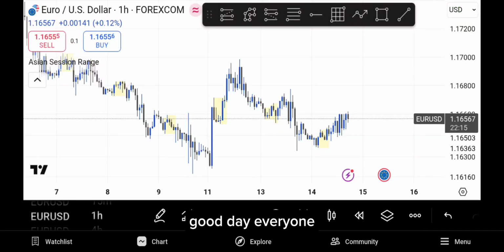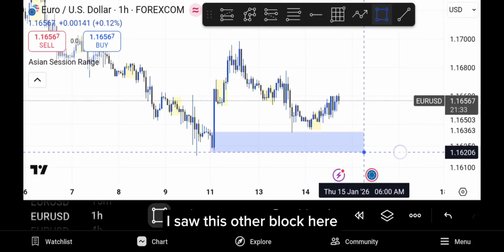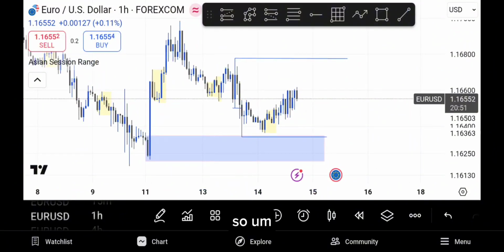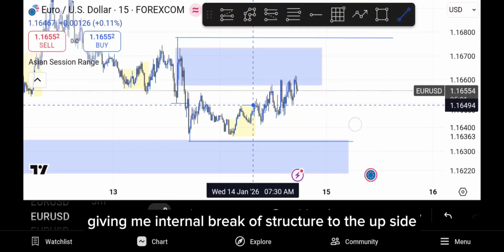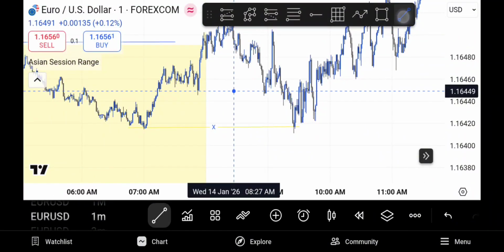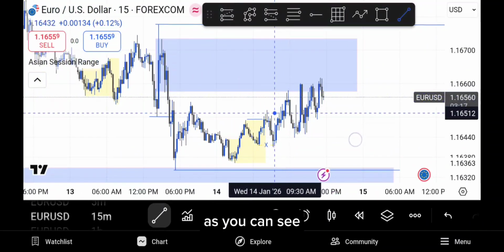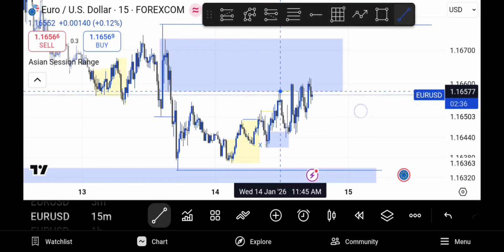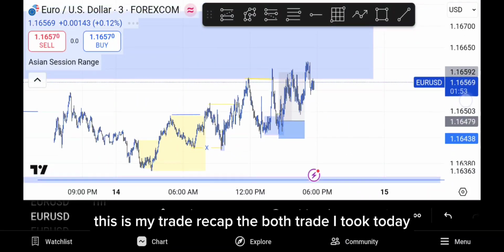Trade Recap for Wednesday 14th January 2026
🚀 Today’s Trade Recap – Real Forex Trading, Real Psychology, Real Results
In this video, I walk you through one of my recent trades — from analysis to execution and final outcome. You’ll see exactly why I entered, where I placed my stop-loss and take-profit, and most importantly, how I managed my emotions during the trade.
This is not a signal channel. This is a learning channel for traders who want to master price action, risk management and trading psychology.
📌 What you’ll learn in this video:
• Market structure & key levels
• Entry confirmation strategy
• Proper stop-loss & take-profit placement
• Risk management used on this trade
• Trading psychology behind the decision
• Mistakes to avoid as a beginner
💡 If you’re tired of blowing accounts and want to start trading with discipline, this series is for you.